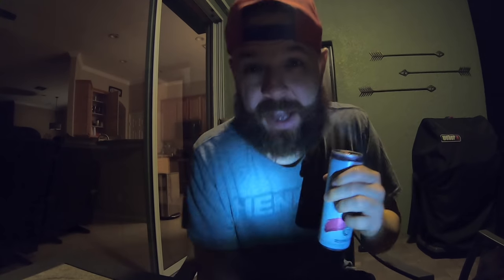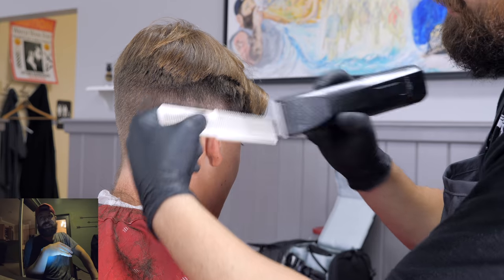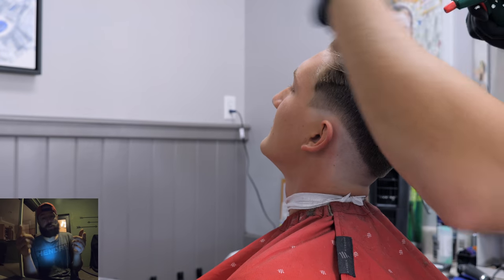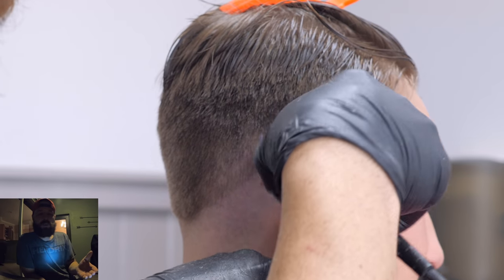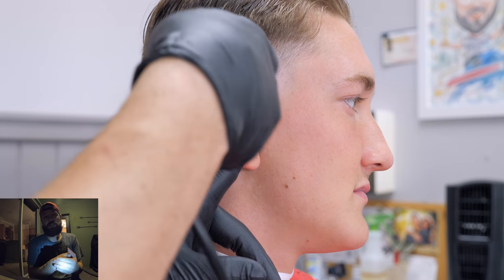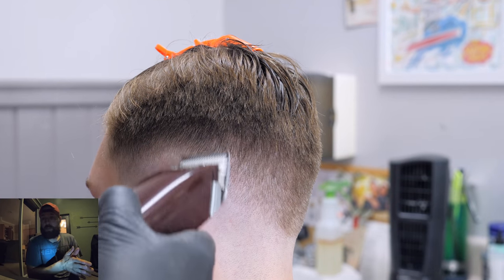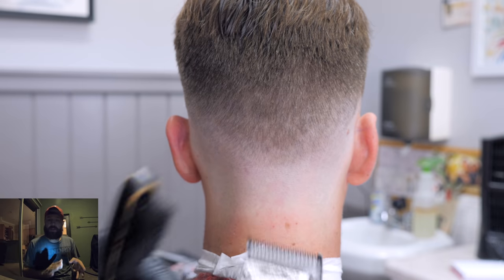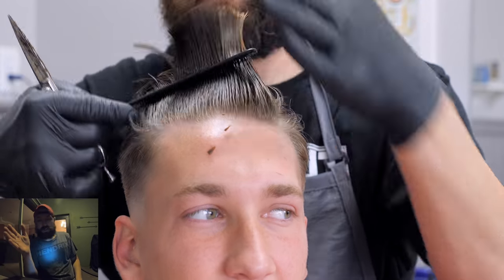Sick drop fade Tutorial | Give away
LIGHT I USE FOR FADING AND PHOTOS (Almost exactly the same light I use on my station)

My Personal favorite total set up:
FADE LIGHT: (Most important tool I use, all have dark areas fix it with these lights)
FADE LIGHT on my station (closest I can find)
GOOSE NECK FLEX LIGHT STAND (hold phone or a light with this one)
18in RING LIGHT (make sure to get the 18in to fit your cam)

HAND HELD LIGHT: (use on the gooseneck also)
RGB Light
Hand held light cheeper
Beard comb:
Boars bristle brush
Cremo wood comb
Favorite razors Dorco prime
Automatic Spray bottle

STREAM CAMS FOR THE SHOW:
4k Logitech Web cams